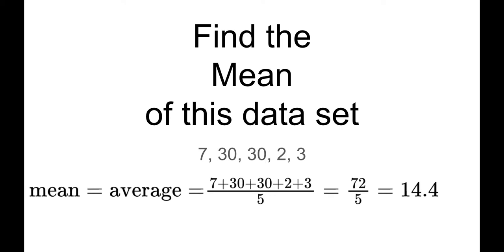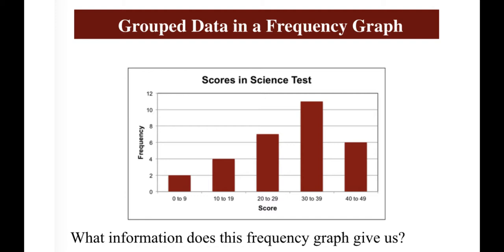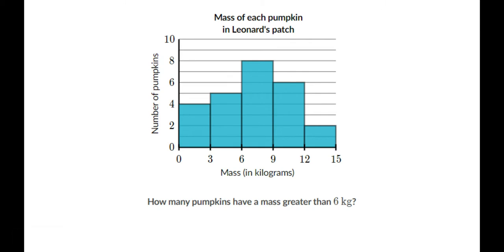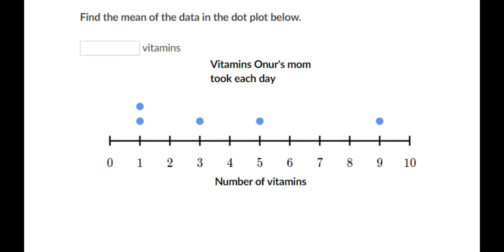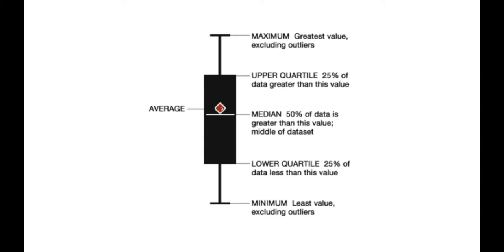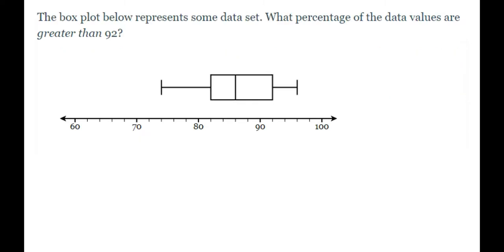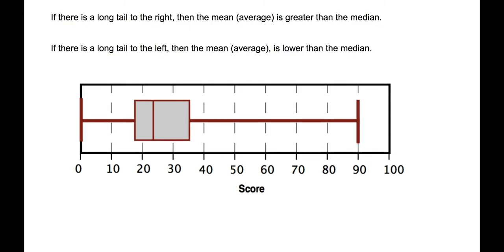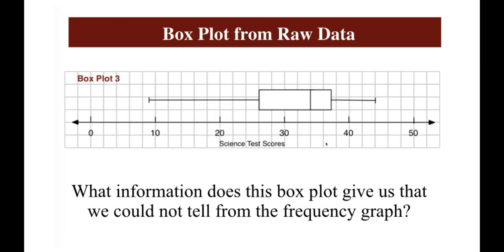Histograms & Box Plots - Google Slides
review of mean, median, mode, quartiles, skew, range,  frequency plots and box plots, and interquartile range